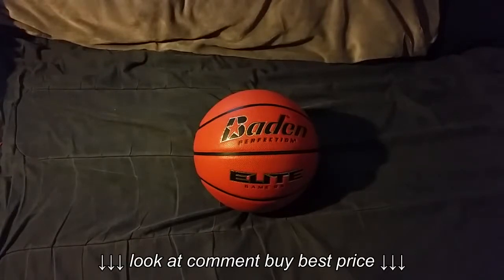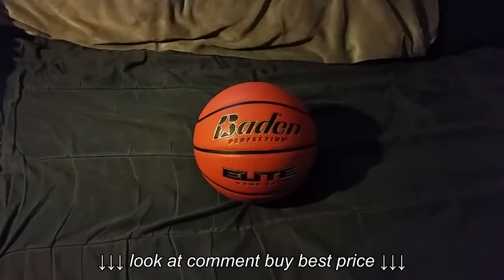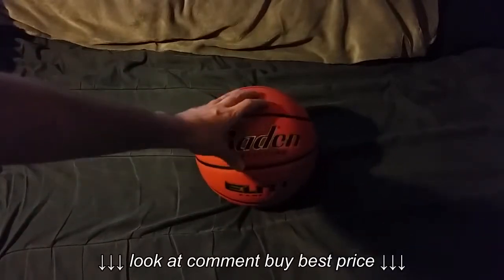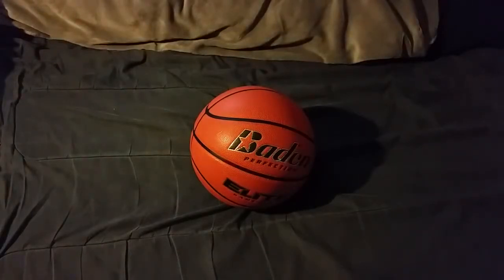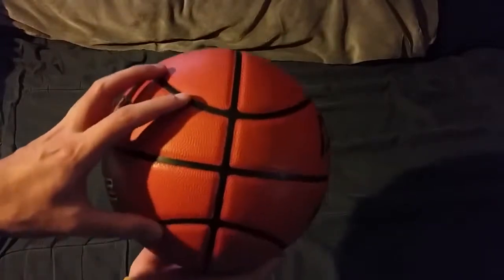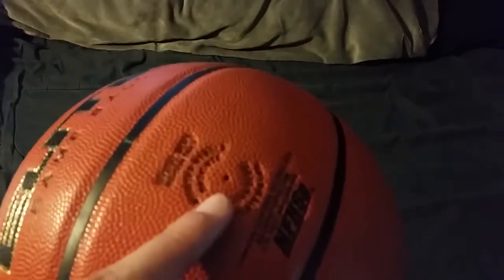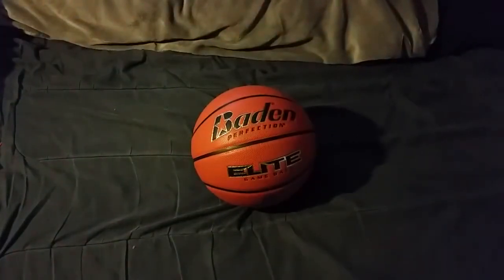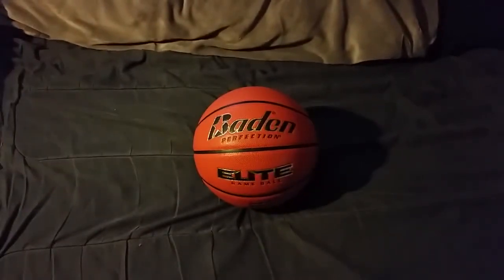Official Baden Perfection Elite Game Ball Review | Indoor Official Size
Official Baden Perfection Elite Game Ball Review | Indoor Official Size, Official Baden Perfection Elite Game Ball Review | Indoor Official Size